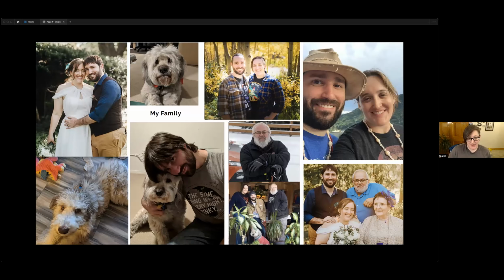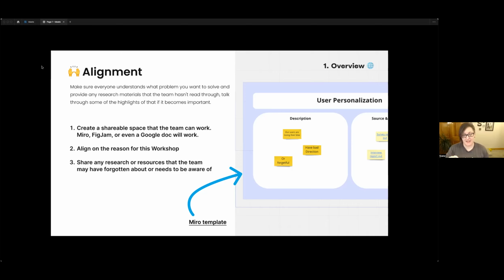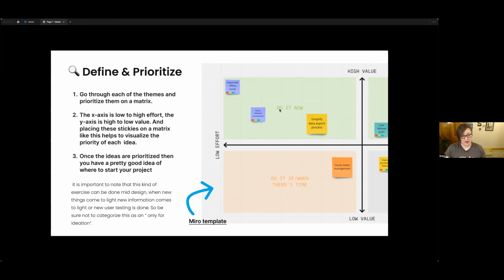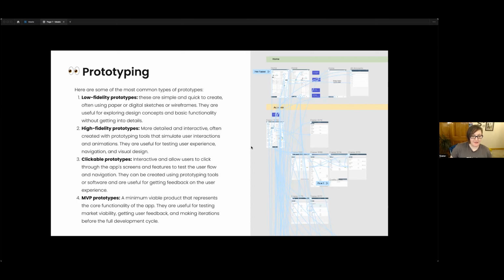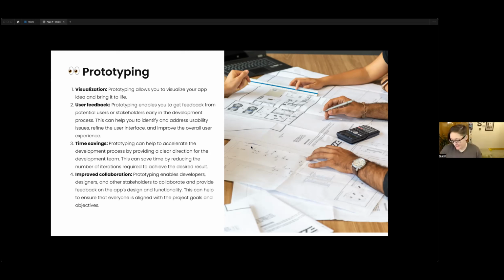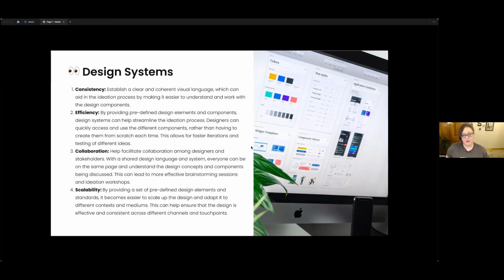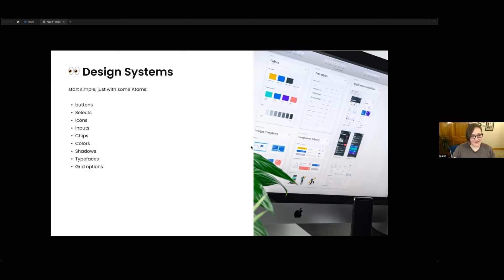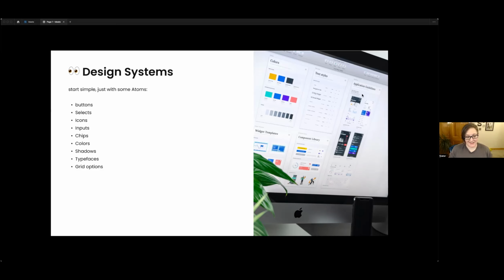UXD workshop | Brainstorming, visualizing, & executing | 2023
Iterateux Event:
Join us for an insightful and interactive presentation on the art of gathering user insights and applying them to real-life product design challenges.

Our expert speaker, N. Slater, will cover exercises to help participants generate and refine ideas and techniques for visualizing ideas. The workshop emphasizes the importance of being open to new ideas, taking risks, and persisting despite challenges.

By the end of the workshop, participants would have gained a better understanding of how to bring their creative ideas to life, from conception to execution

☕️Support Us Love what we do at IterateUX? All funds will be reinvested back to support our operations at IterateUX